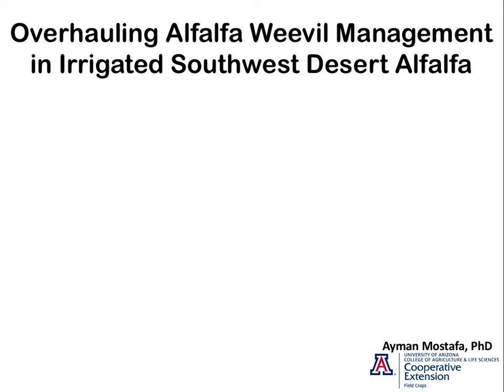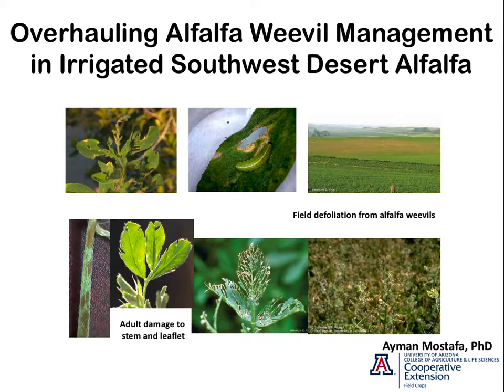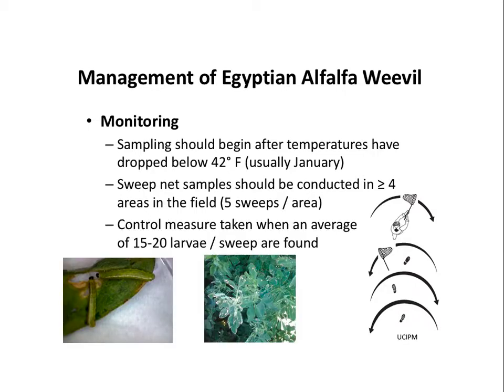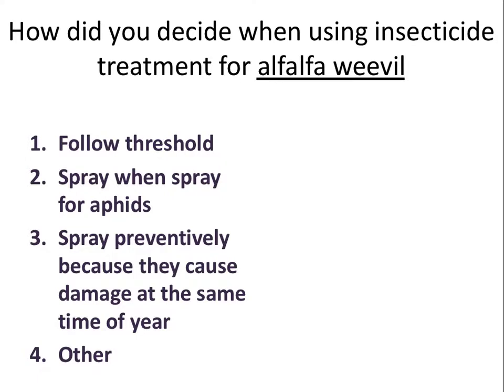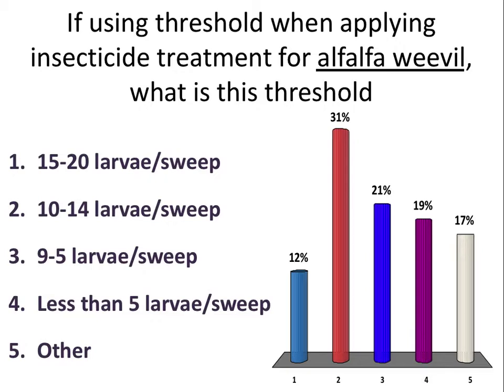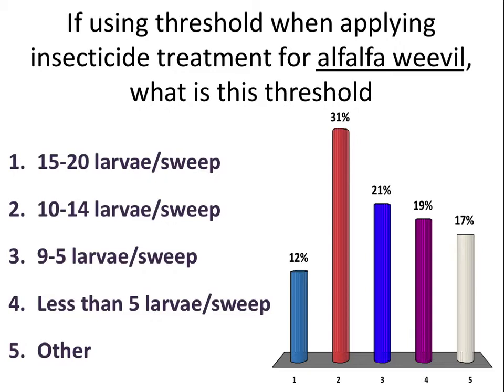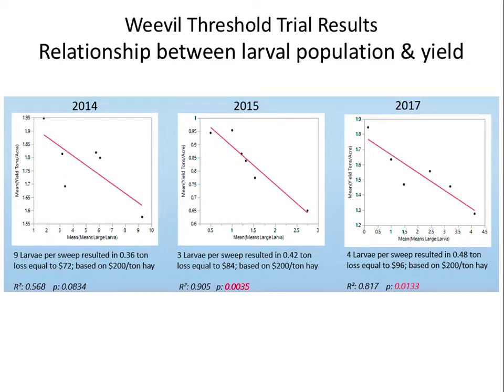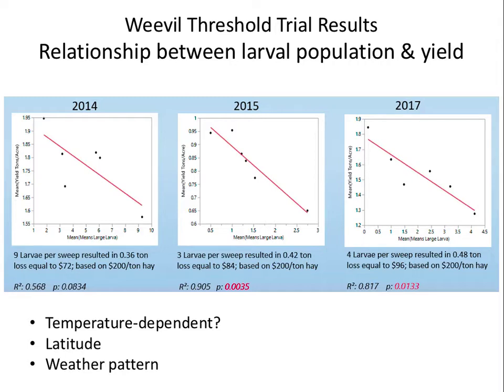Alfalfa Weevil Management in Irrigated Alfalfa-Ayman Mostafa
This presntation was given during the AFRP Lightning Presentation  session at the North American Alfalfa Improvement Conference held on June 4-6 held in Logan, UT.